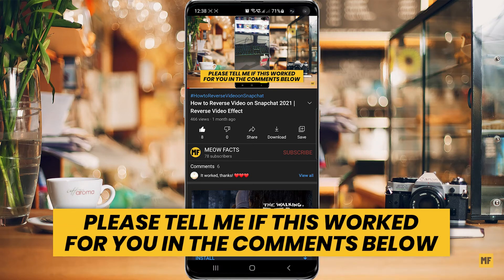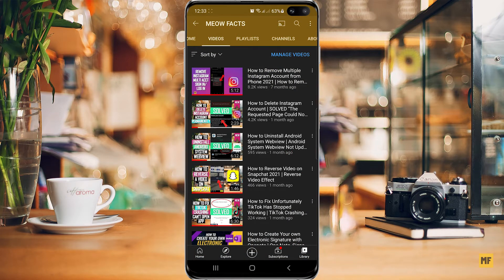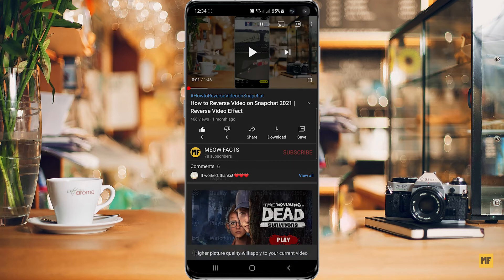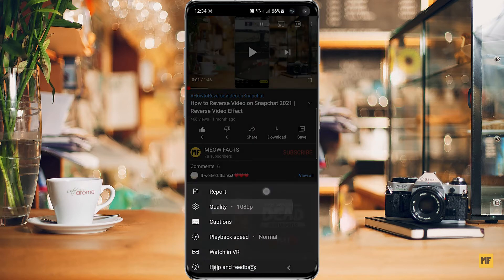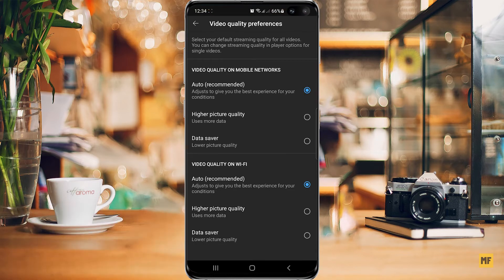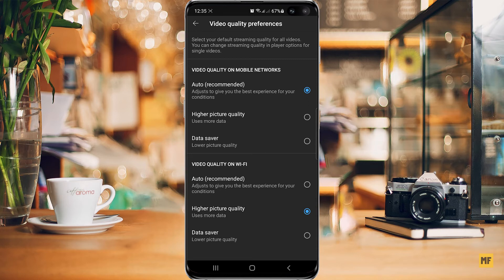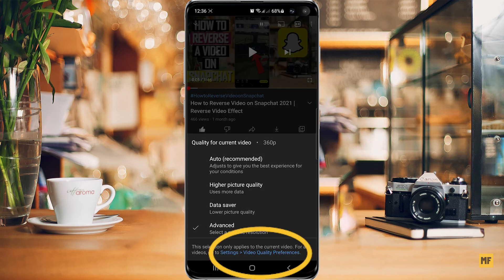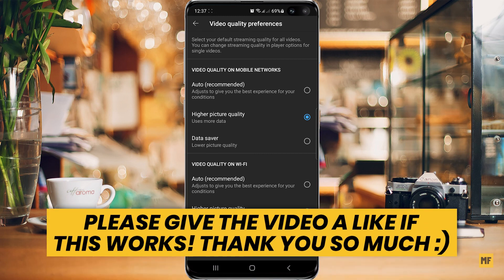How to Fix Youtube Auto Video Quality Settings (2021) - Disable Youtube Auto Quality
How to Fix Youtube Auto Video Quality Settings (2021) - Disable Youtube Auto Quality. Learn how to fix bad quality video on youtube with the new Youtube Video Quality New Option under the youtube video quality settings.